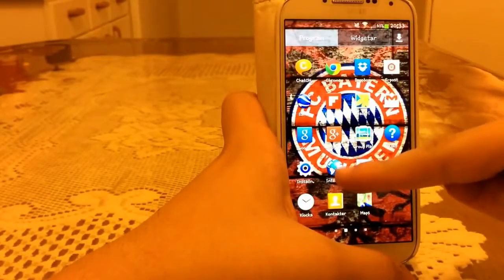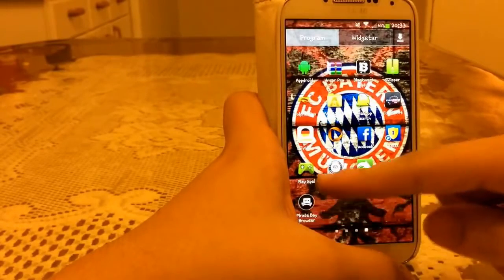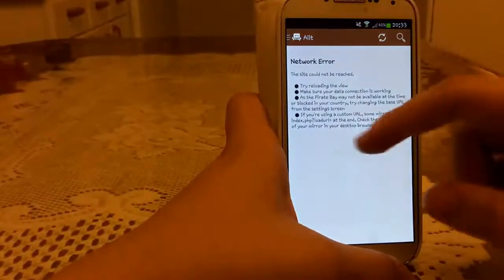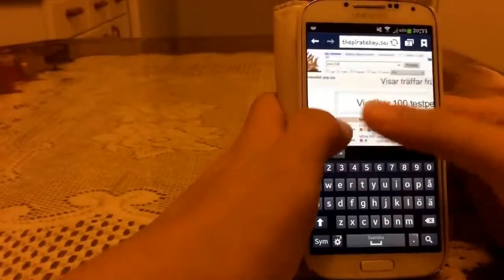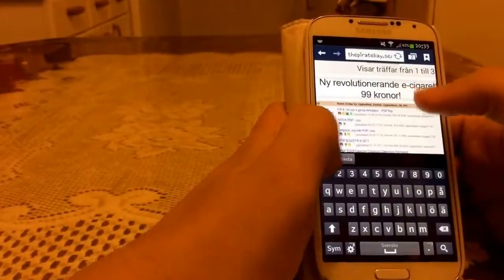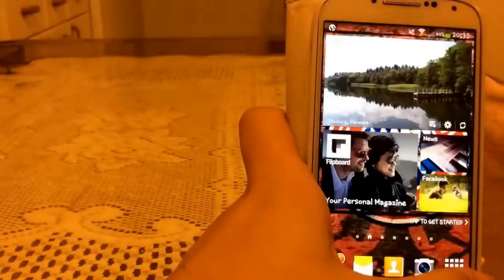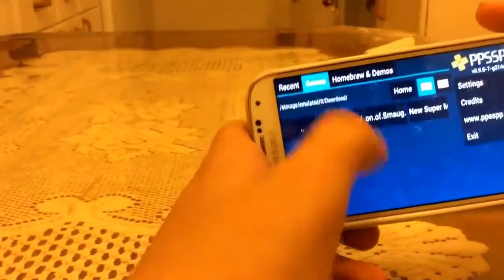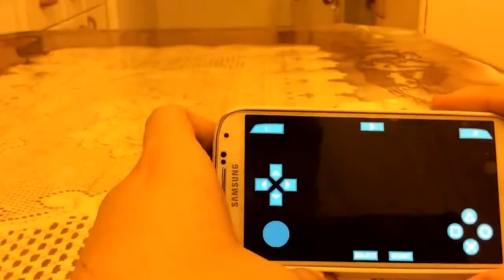How to get ppsspp games on android Easy